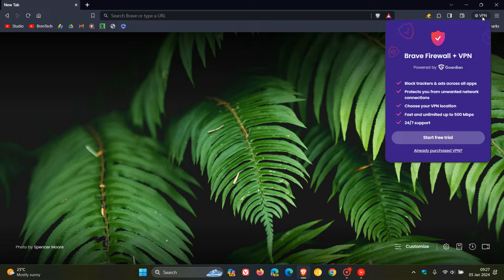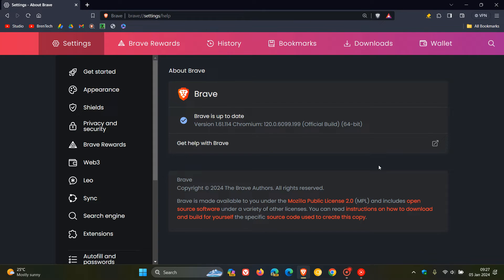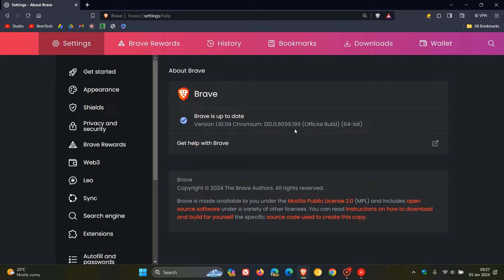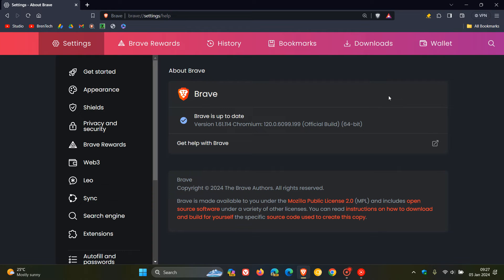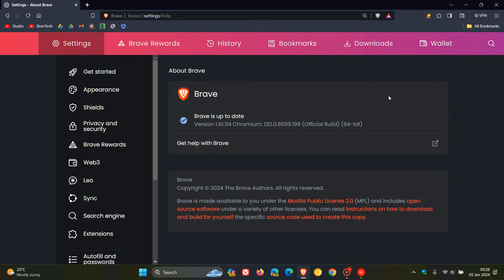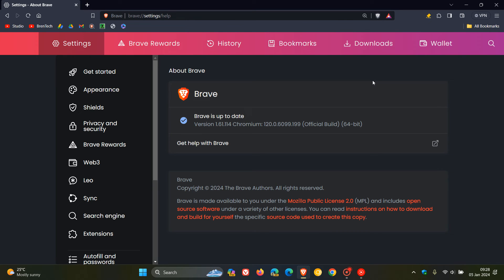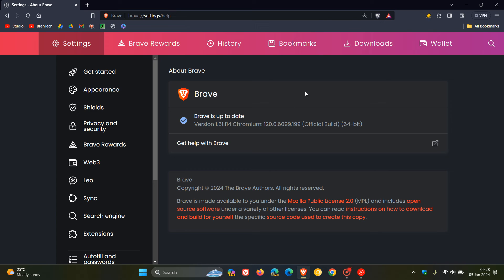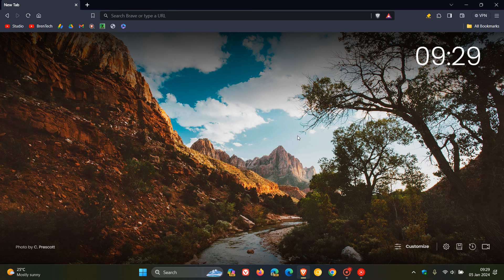IMPORTANT Brave Browser Security Fixes + VPN Fix rolling out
This update includes 6 High risk security fixes and 1 bug fix.